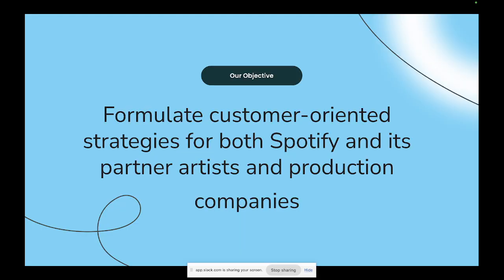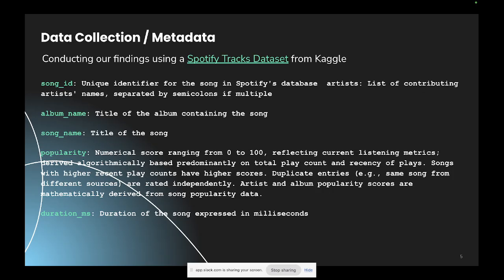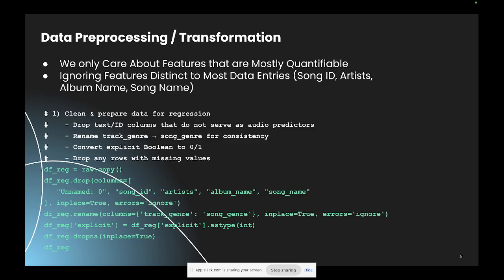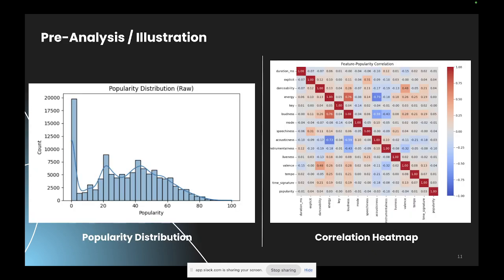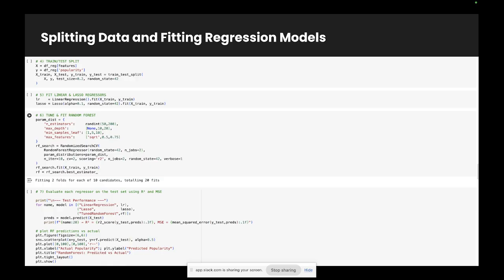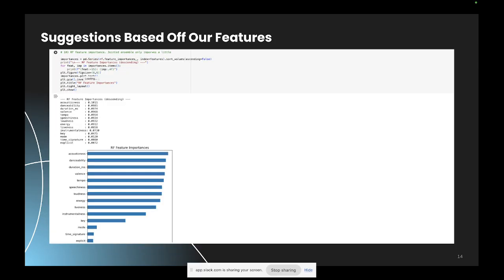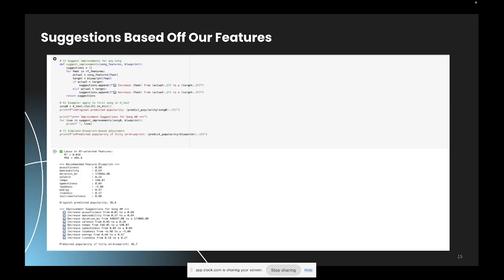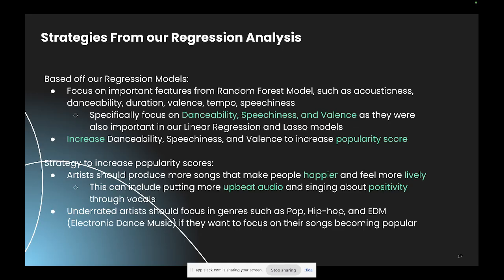EAS 5740- Spotify Popularity Prediction Project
EAS 5740 Final Project for Group 10
By: Brett Chow, Jishnu Chatterjee, George Wang